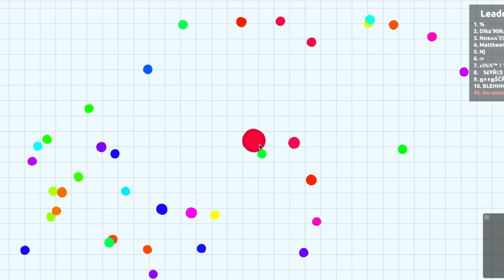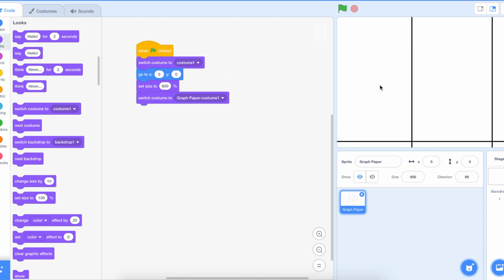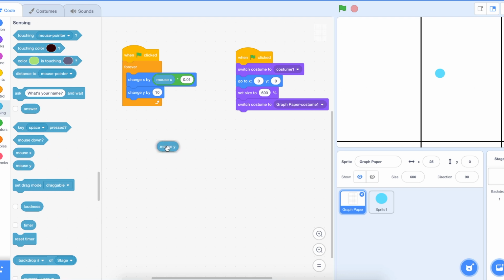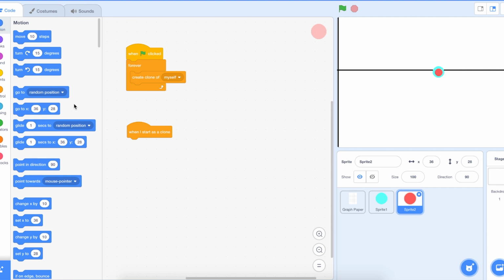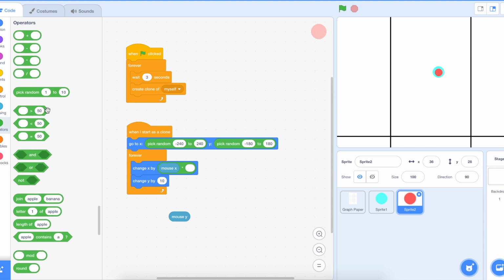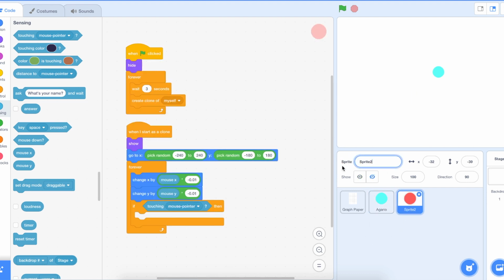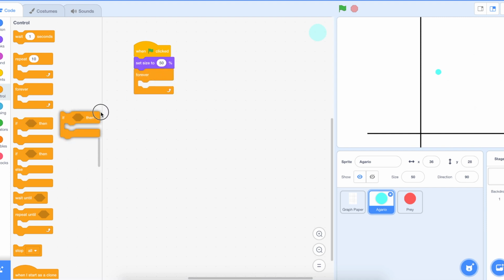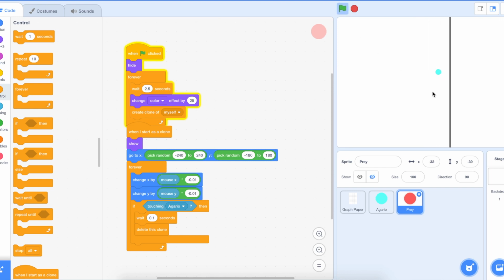Scratch 3.0 Tutorial: How to make Agario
Learn how to code using the new Scratch 3.0. Step by step instructions to make the game Agario. Lots of fun for kids of all ages. Includes a selection of challenges and solutions to engage you and extend your coding knowledge.

This is a great tutorial to teach children programming and coding.